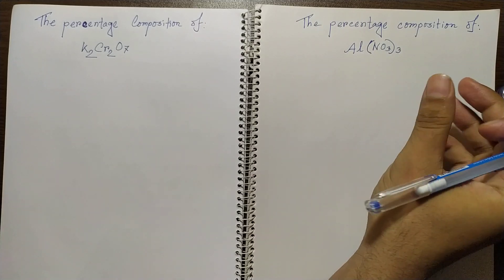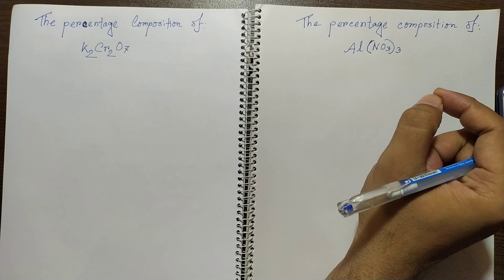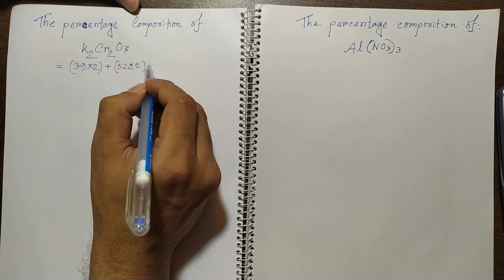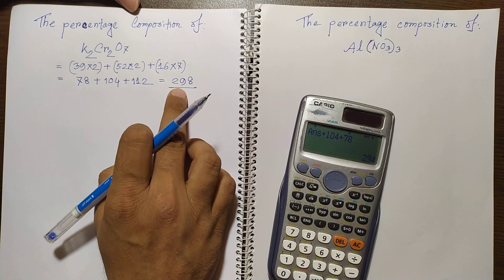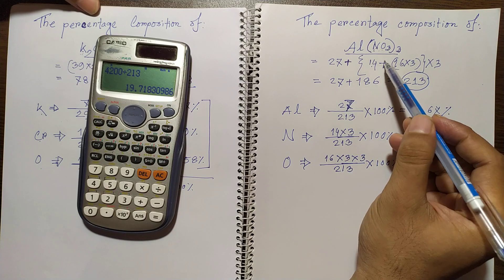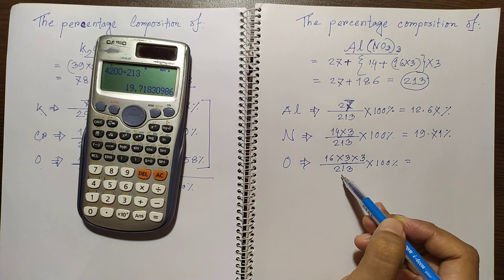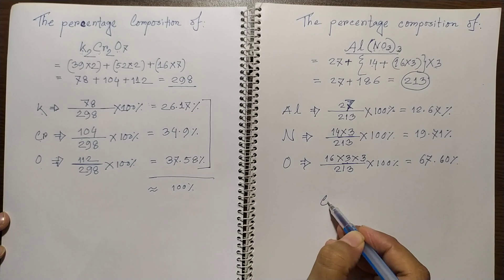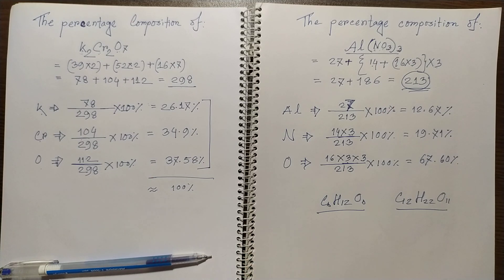04. Percentage composition determination | basic chemistry